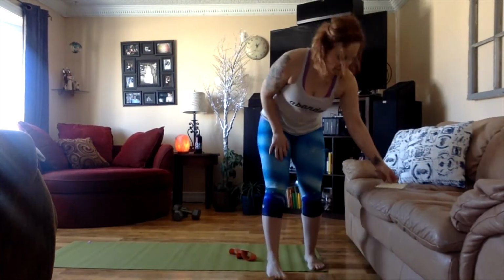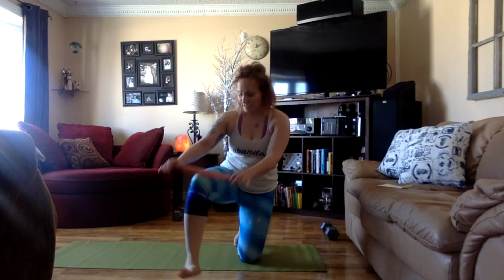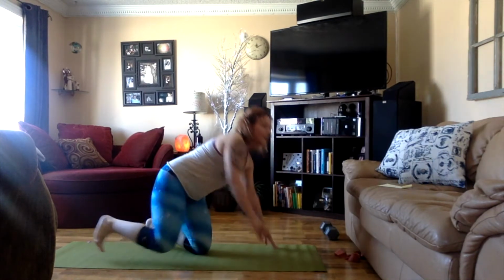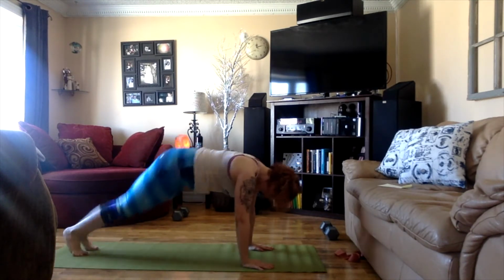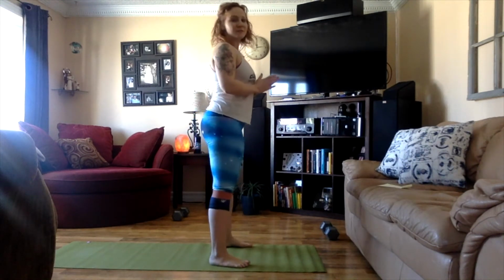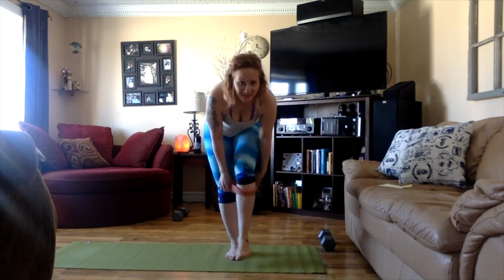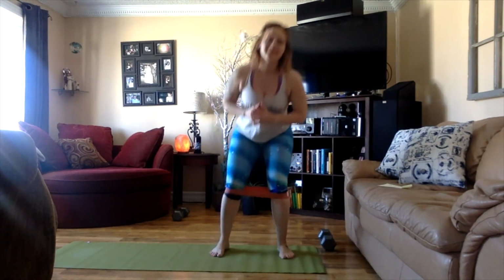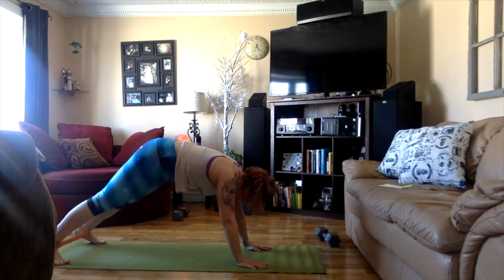Total Body Glute Focused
Banded Squats with Kickbacks x 10 ea
Push-ups with plank leg lifts x 10 total
Lunge with a twist x 10 ea
Plank jacks x 30

Optional Finisher: 1 minute of Burpees (or squats or squat jumps) resting when you need it.